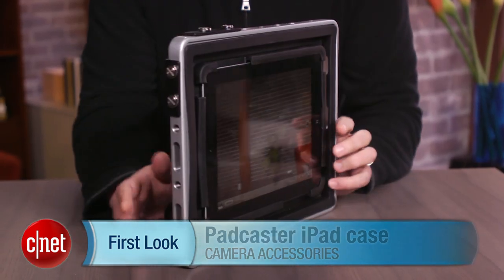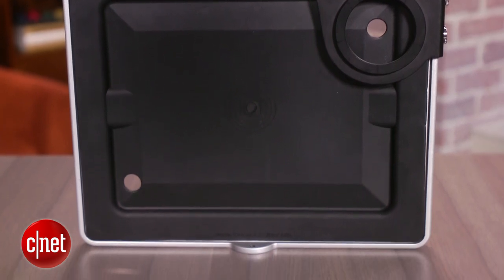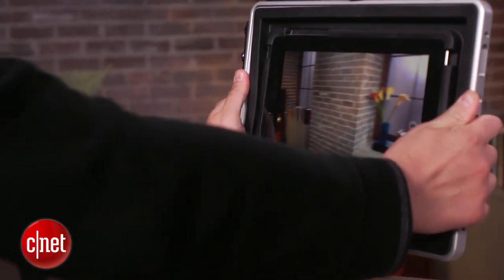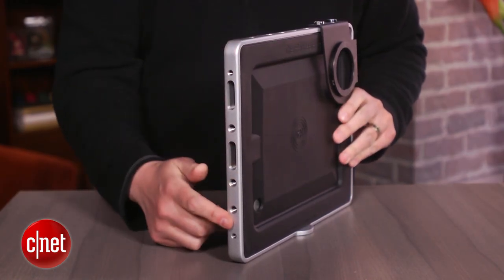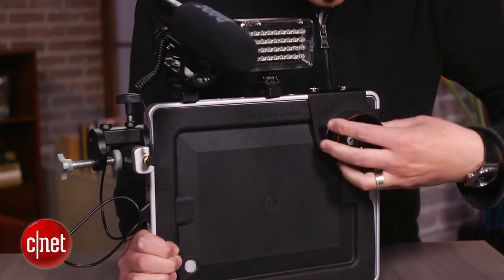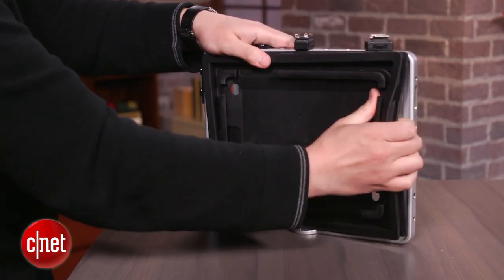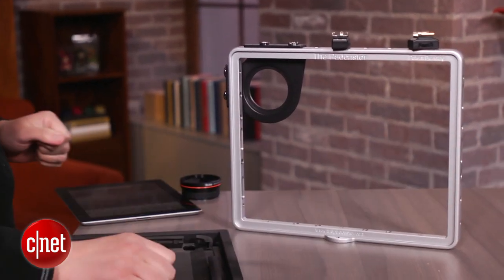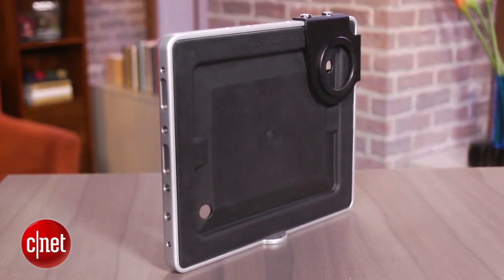Padcaster takes iPad videography to next level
This case helps turn an iPad into a mobile video-recording studio and can double as a digital SLR cage.